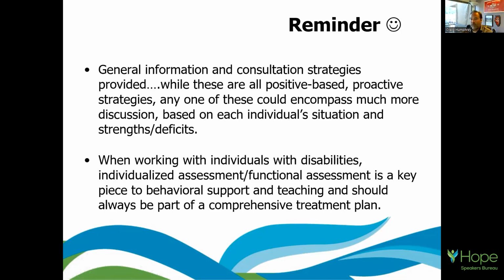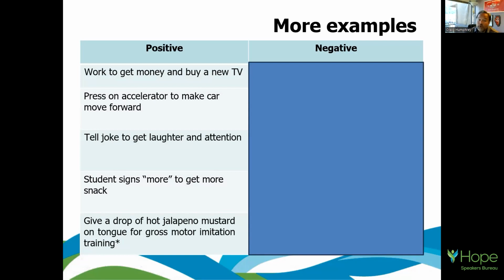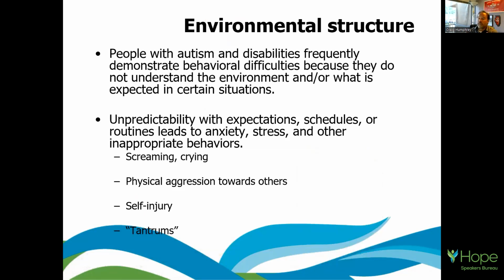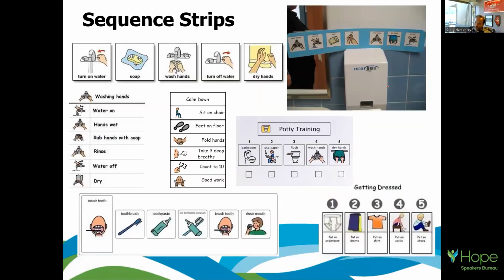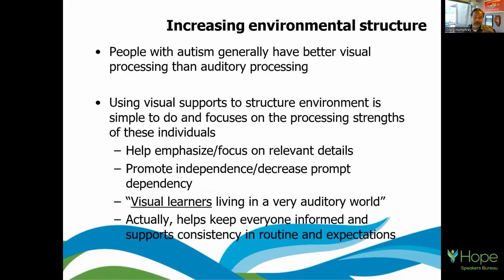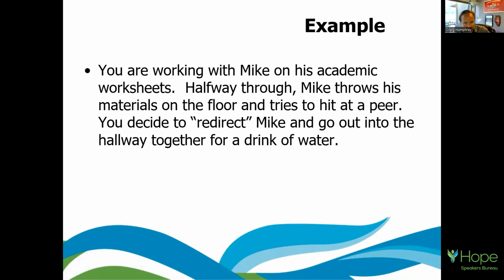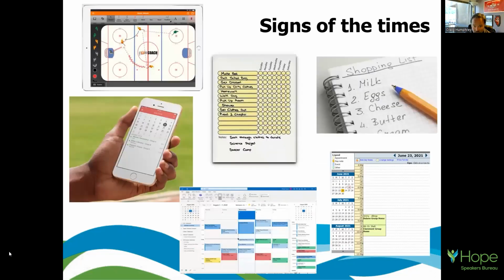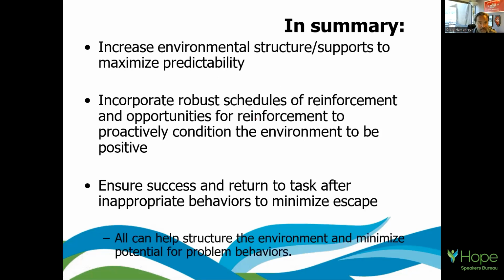Proactive Planning In The Classroom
Proactive Programming in the Classroom, brought to you by the Hope Speakers Bureau, offers a general overview of simple behavioral strategies to help structure activities and facilitate positive behavior change/skill acquisition, in any learning or applied environment.